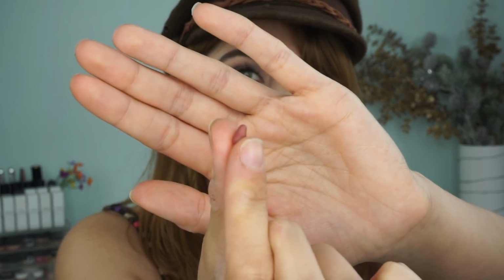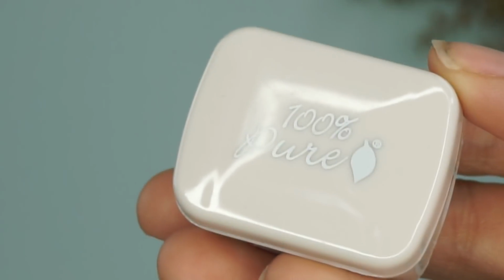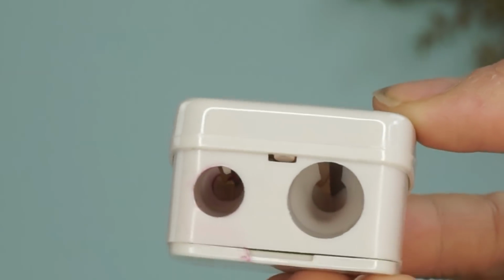REVIEW & SWATCHES: 100% PURE CREAMY LONG LASTING LIP LINERS | Integrity Botanicals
It's not secret I am a lip liner fiend, and these from 100% Pure have been on my mouth constantly! hope you enjoy this swatch and review!

SWATCHES (L to R - Cognac, Chai, Pink Brandy, Shirley Temple, Punch, Vino)

PRODUCTS MENTIONED »:

*VEGAN!*

INGREDIENTS: Hydrogenated Jojoba Oil, Caprylic/Capric Triglyceride, Pomegranate Seed Oil, Euphorbia Cerifera (Candelilla) Wax, Extracts of Bilberry, Prunus Cerasus (Cherry) Fruit, Prunus Domestica (Plum) Fruit, Vitis Vinifera (Cabernet Grape) Fruit, Rubus Idaeus (Raspberry) Fruit, Vaccinium Angustifolium (Blueberry) Fruit, Rubus Fruticosus (Blackberry) Fruit, Prunus Persica (Peach) Fruit, Prunus Armeniaca (Apricot) Fruit, Turmeric, Solanum Lycopersicum (Tomato), Punica Granatum (Pomegranate), Cacao (Chocolate), Oryza Sativa (Rice Starch), Copernicia Cerifera (Carnauba) Wax, Macadamia Ternifolia Seed Oil, Tocopherol (Vitamin E). May contain: Iron Oxides